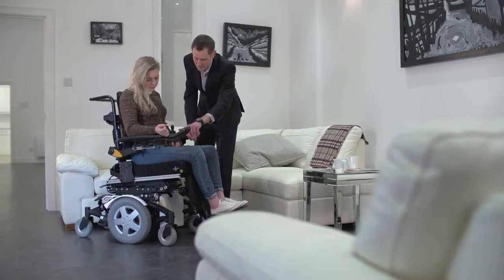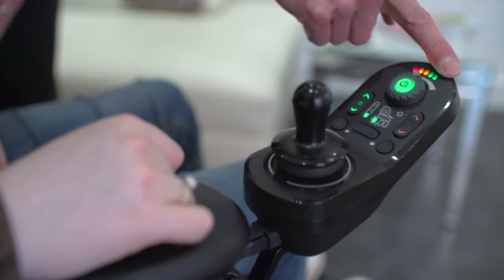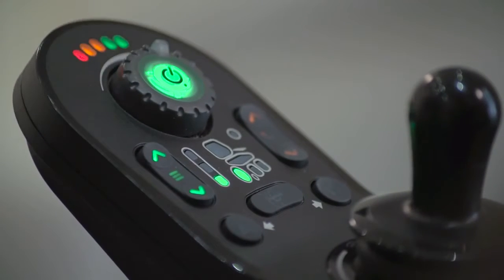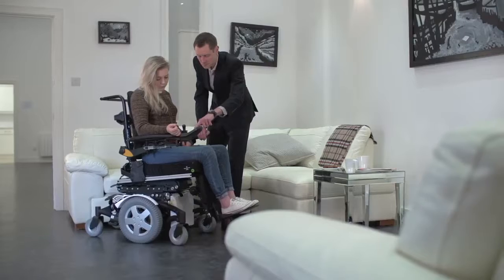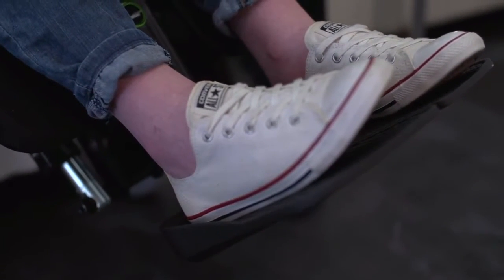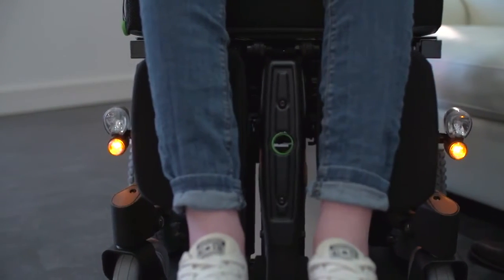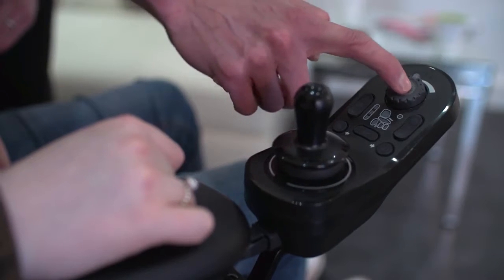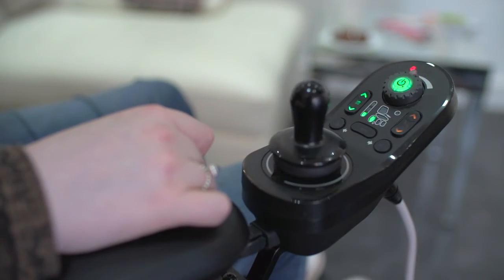Nueva electrónica Invacare LiNX